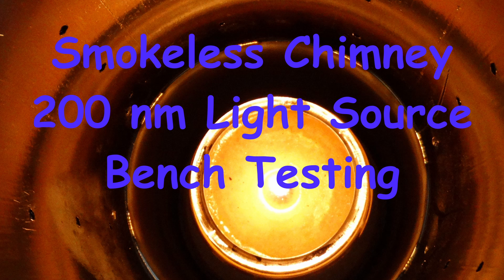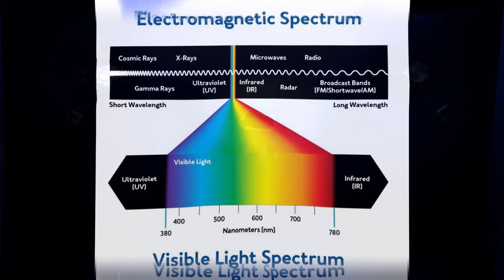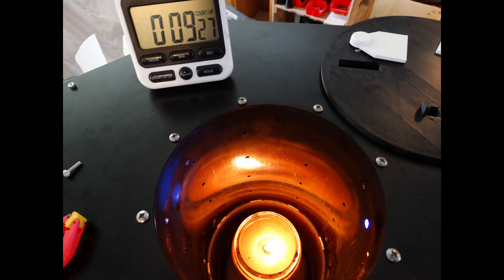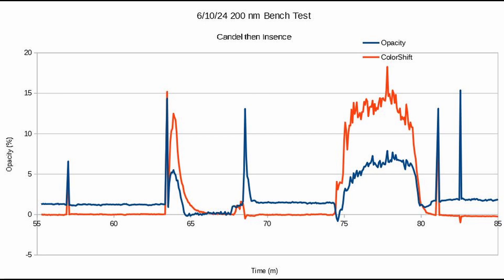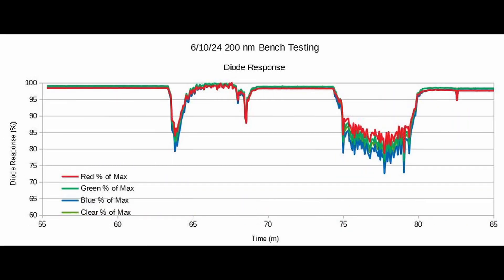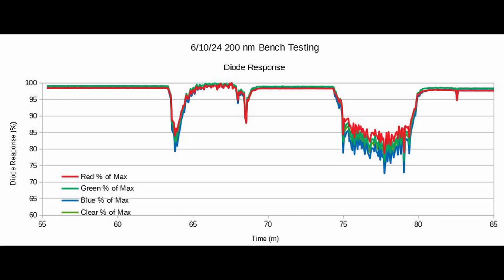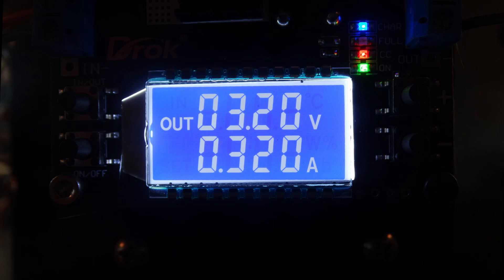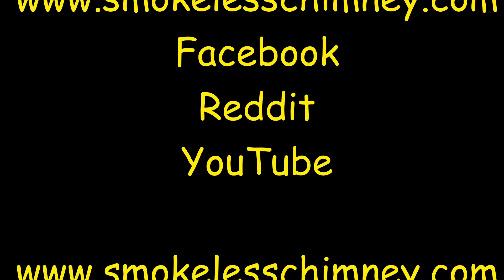200 nm Adams Bench Testing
This video is about testing a 200 nanometer (nm) light source with a smoke chimney.

The video starts with explaining that 200 nm light is UVC light, which is not safe for human eyes. It is good for detecting very small particles because of its short wavelength.  Then the video shows the light source and a candle. The speaker mentioned that the camera picks up UV light better than human eye.

The speaker then blows out the candle and observes the smoke under the UV light. Most of the light coming out of the light source is outside the range of human eye and camera.

Next, the video shows charts about the opacity of the smoke under different light sources. The speaker finds that 200 nm light behaves quite differently from 900 nm light. It picks up small particles better but also has a color shift, which is strange for such a high frequency light.

Even though there is almost no red light from the 200 nm light source, the chart shows some red light goes through the smoke. The speaker concludes the video by thanking the Smokeless Chimney for clean air.